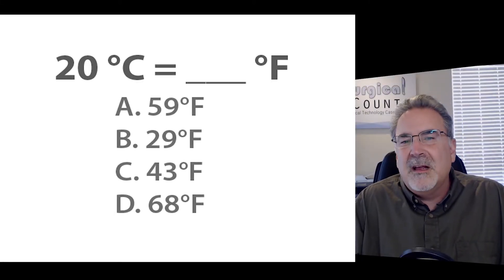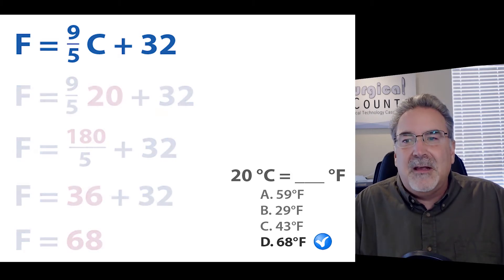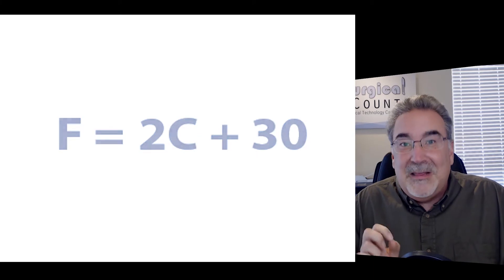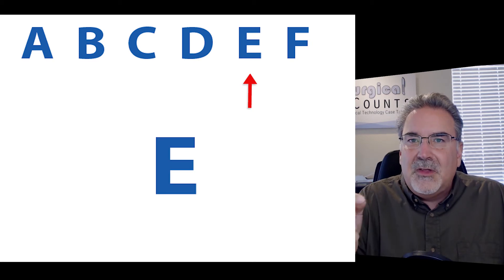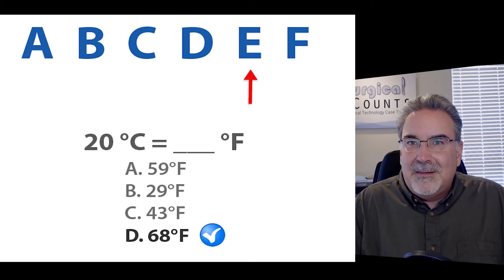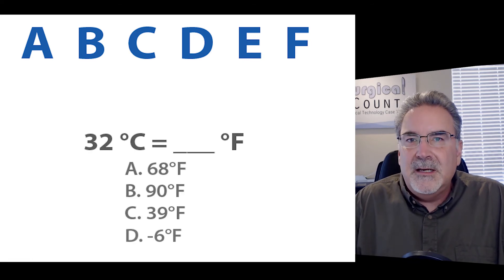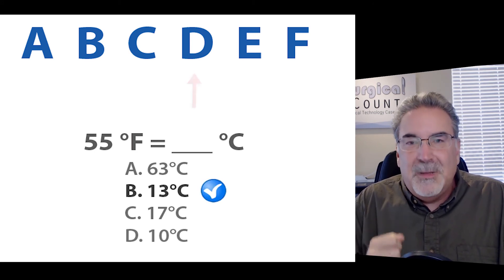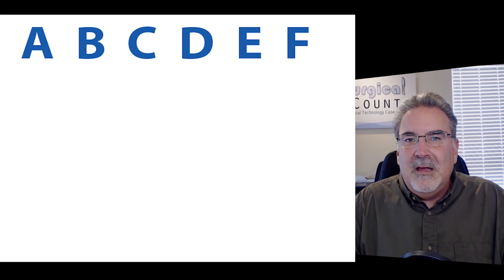Easy Celsius to Fahrenheit Trick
Easy trick to estimate Celsius to Fahrenheit (or Fahrenheit to Celsius) conversions in your head, without a calculator or memorizing formulas.

Works with temperatures below zero as well.  -10C... double it equals -20... add 30 equals +10F... which is close to the real answer of +14F.